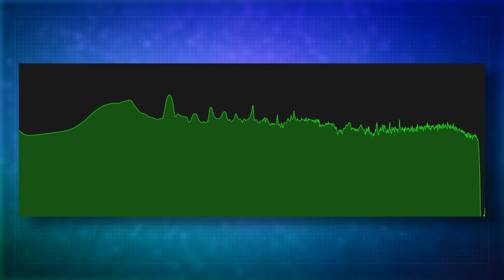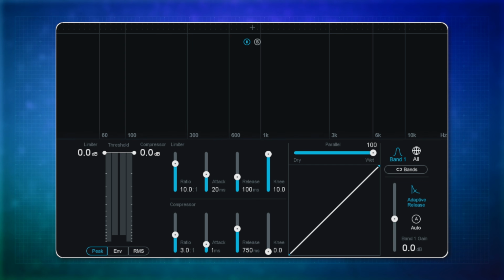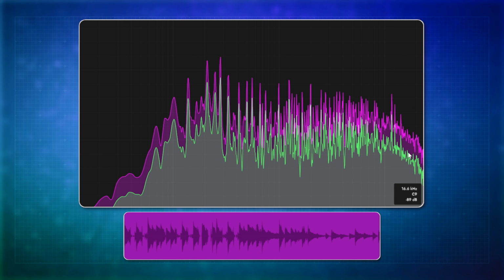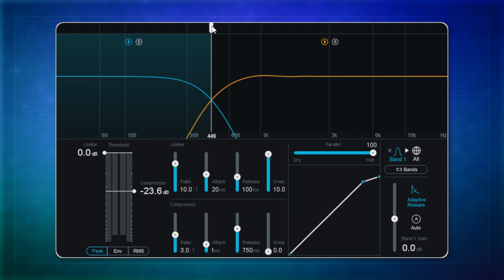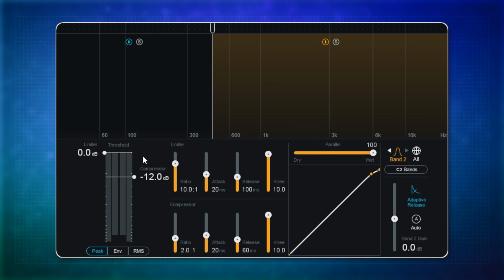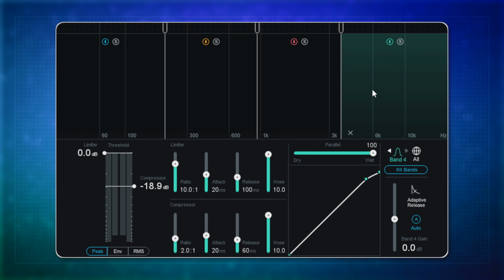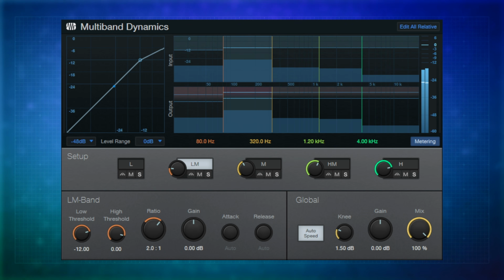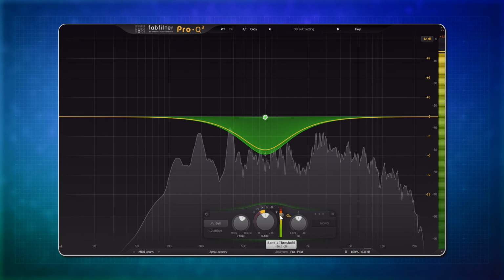Multiband Compression - HOW? WHEN? WHY?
🎓If compression has never quite made sense, this short course will finally make it clear.

Compression That Finally Makes Sense
About 1 hour long.

Launch price: $29 (normally $39)

CHAPTERS
00:00 What is a Multiband Compressor?
00:41 Compression Basics
01:15 The Problem with Normal Compression
06:43 ‘Boomy’ Acoustic Guitar Example
09:49 ‘Vocal Proximity’ Example
11:43 Other Examples
13:20 Master Bus Example
15:13 What's the Best Plugin?
17:44 Multiband Compression vs Dynamic EQ
19:10 Outro